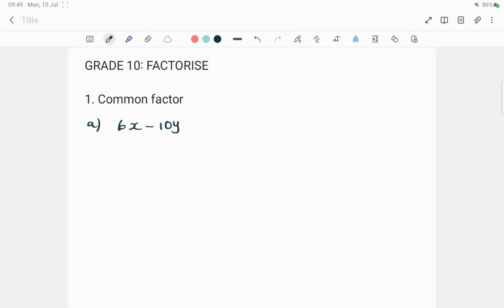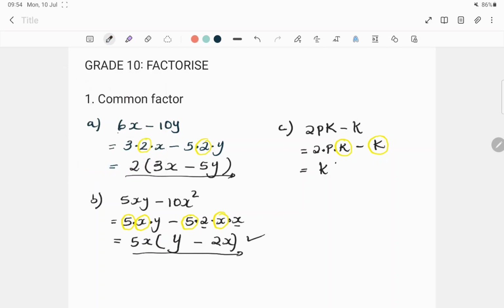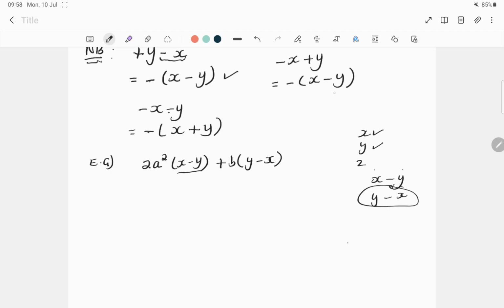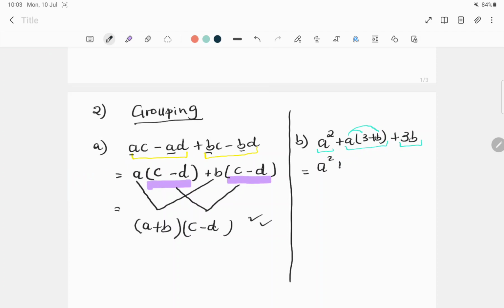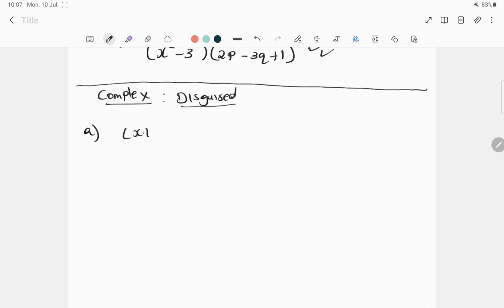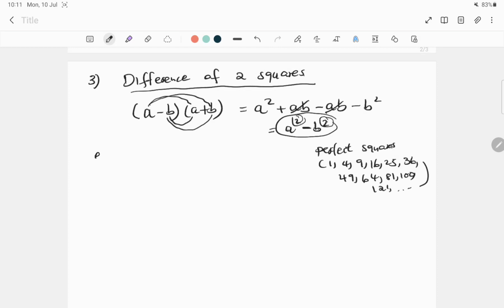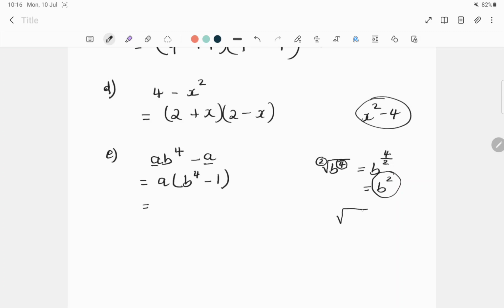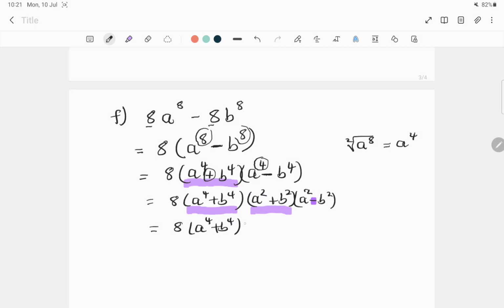Grade10_Factorisation: Lesson 1/@TheMathsTeacher